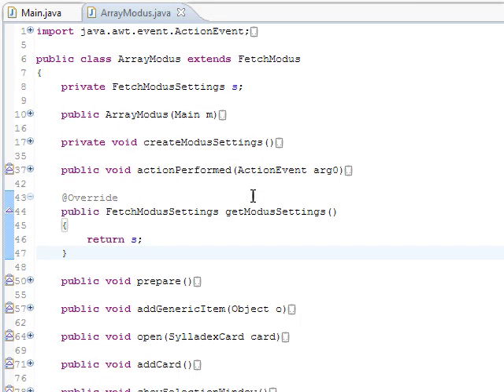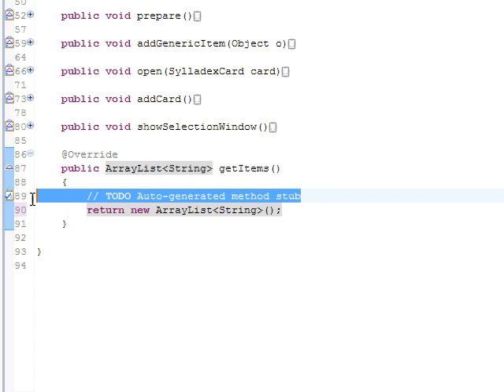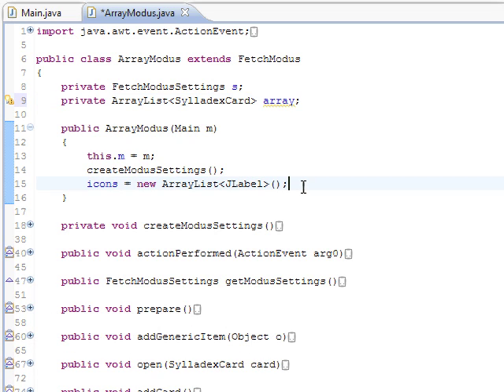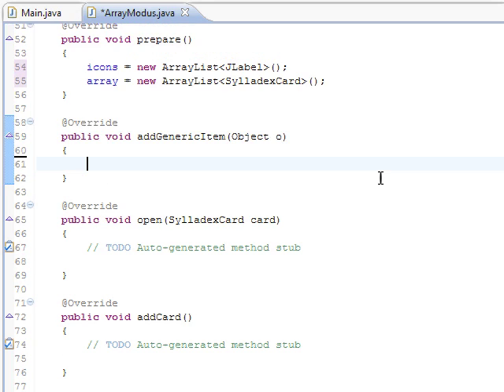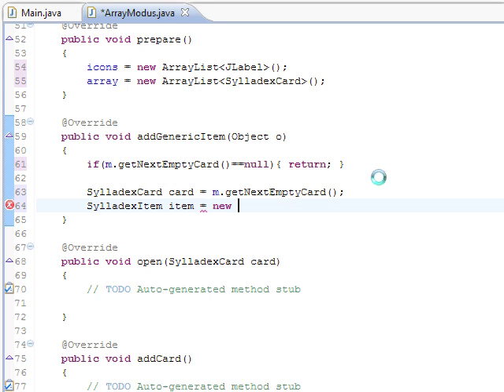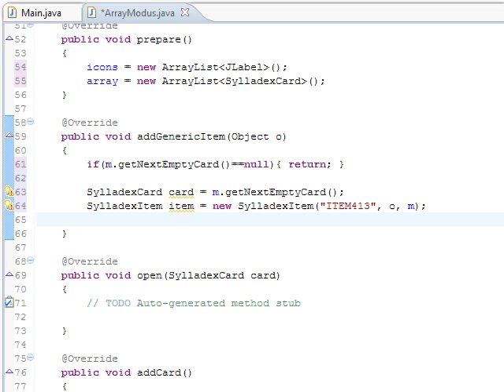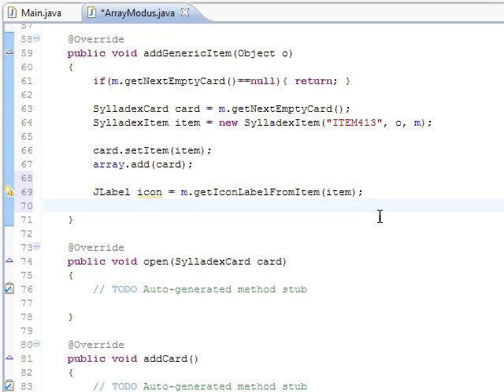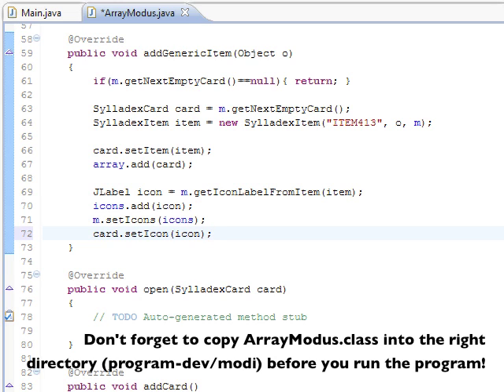Sylladex Tutorial 1 (Part 2 of 3)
Sylladex-related names, and the concept itself, both come from Andrew Hussie, the author of